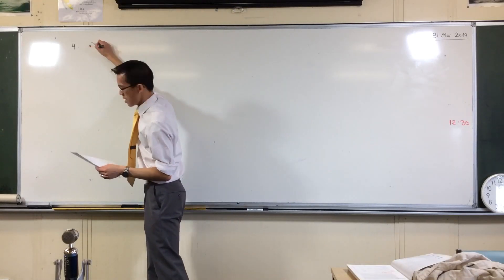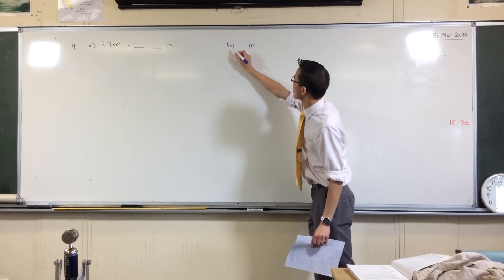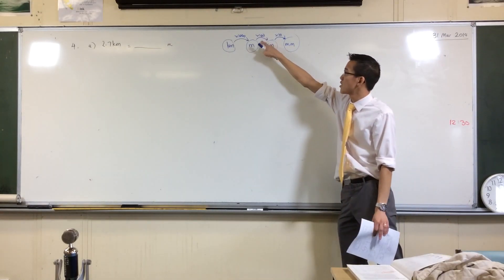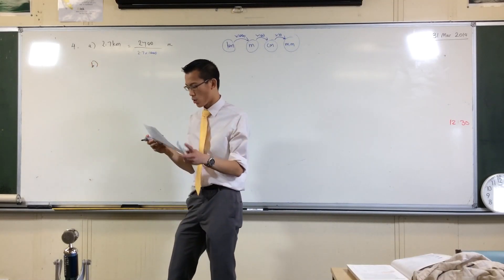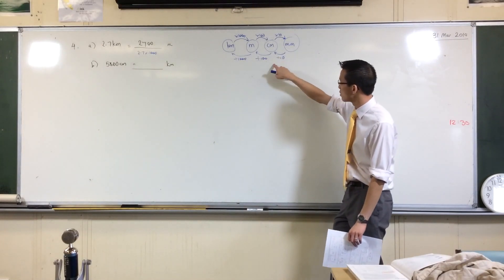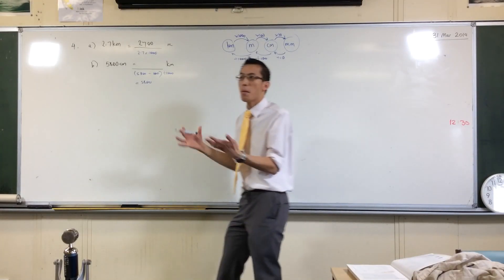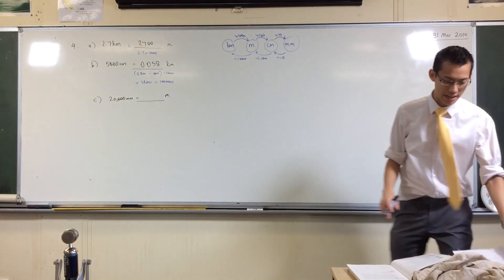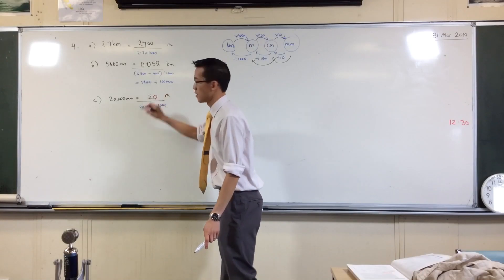Converting Metric Units of Length (example questions)